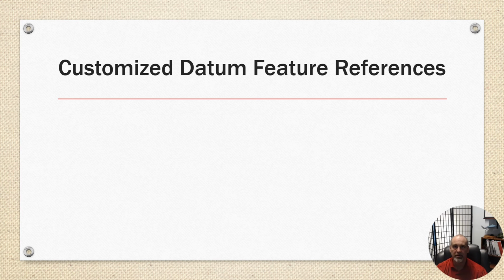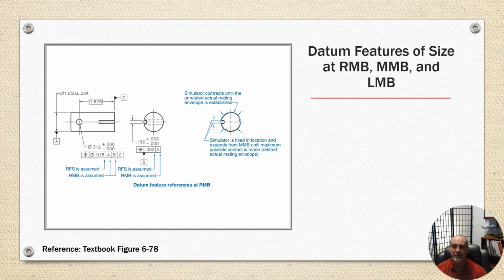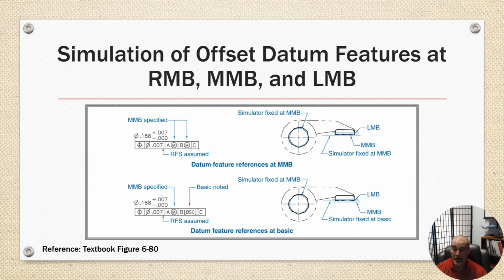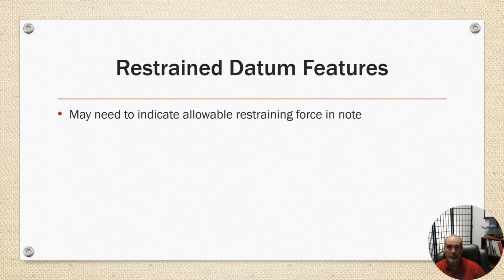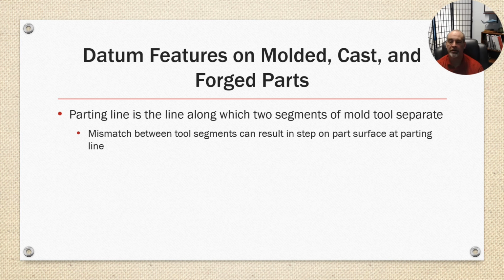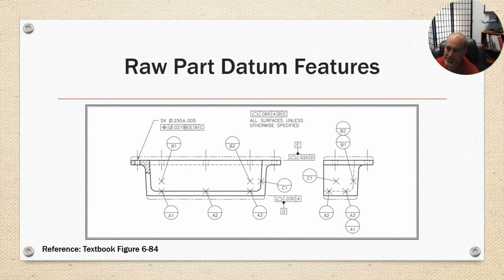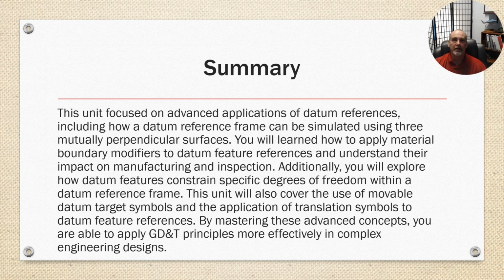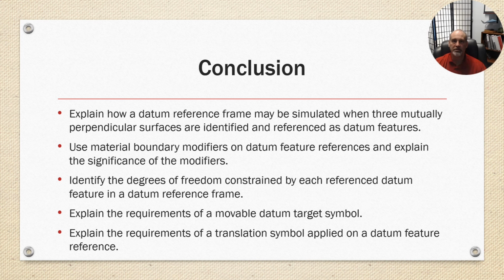ADVM 0012 Unit 7 Lecture Part 3